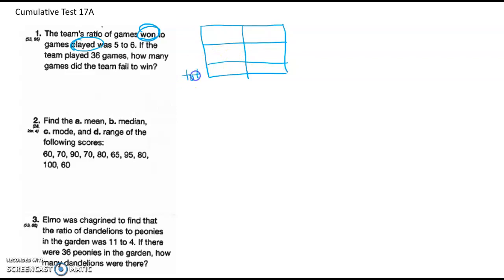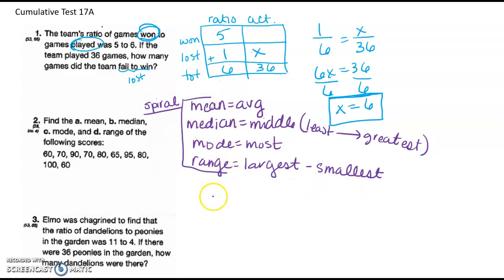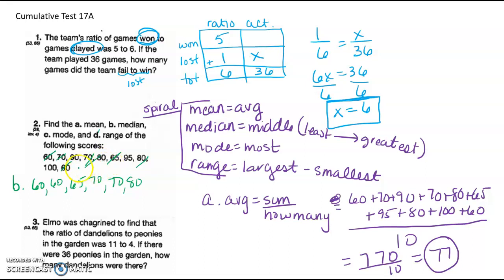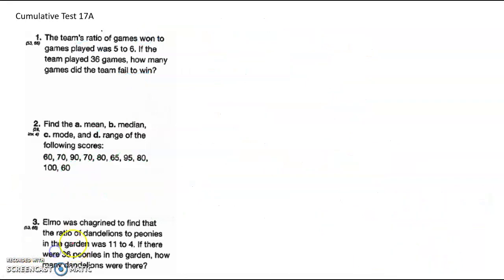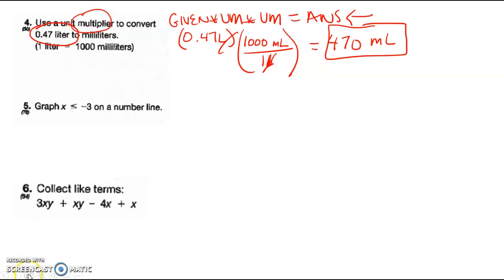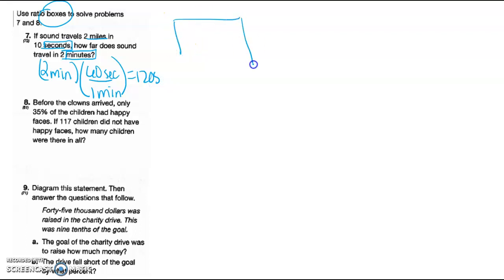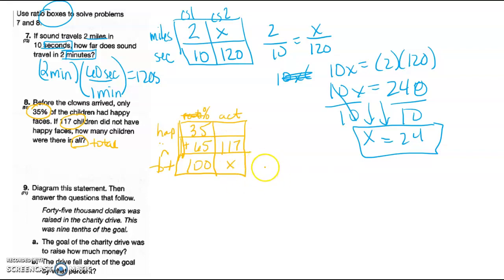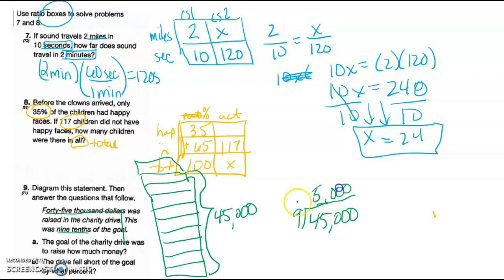Cum Tst 17A Review Part 1 of 2